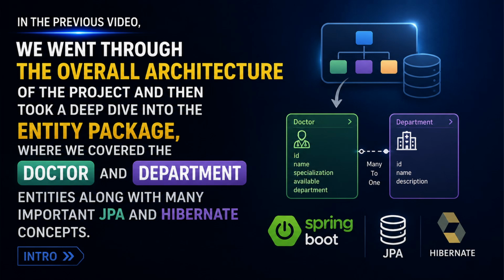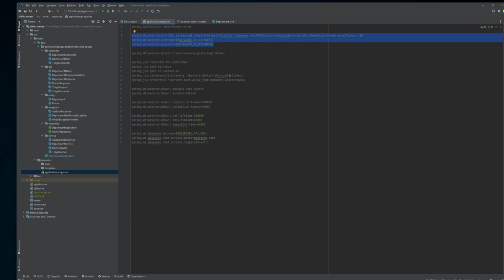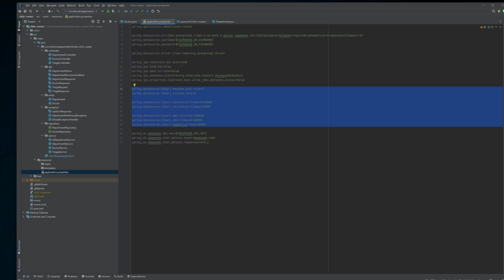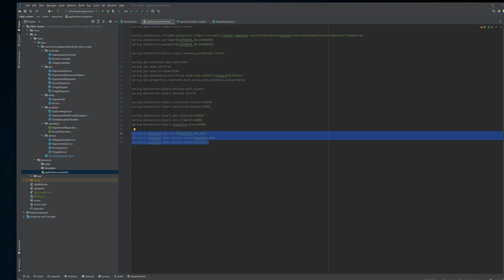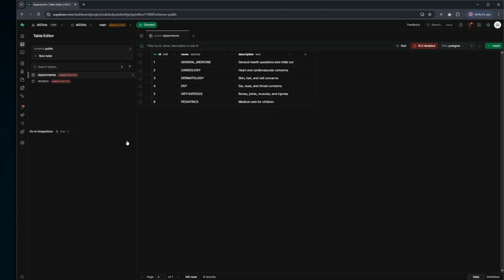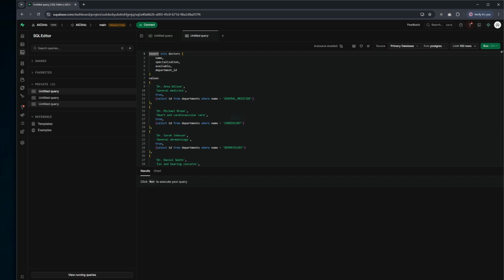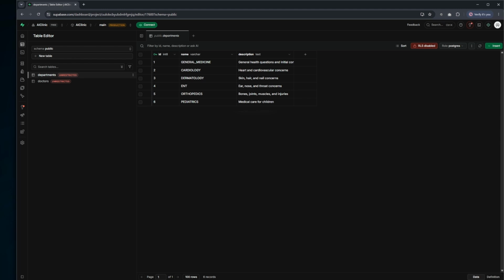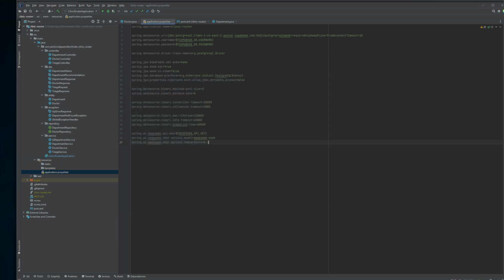Spring Boot Project Explained #2 | application.properties & Database (Supabase) Setup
#2 | application.properties, Supabase & DeepSeek Setup